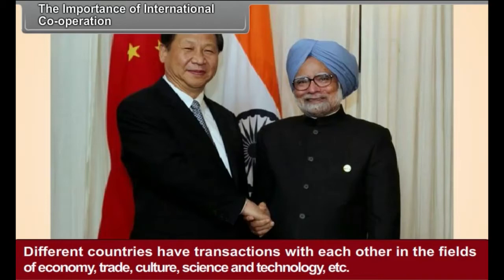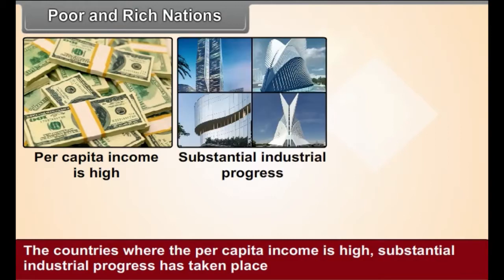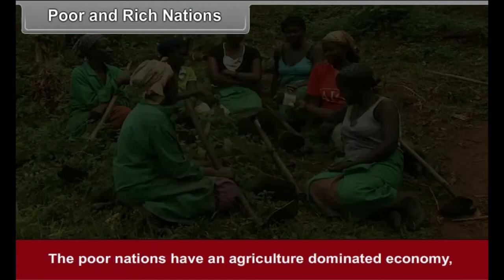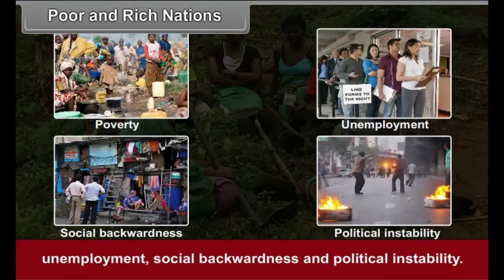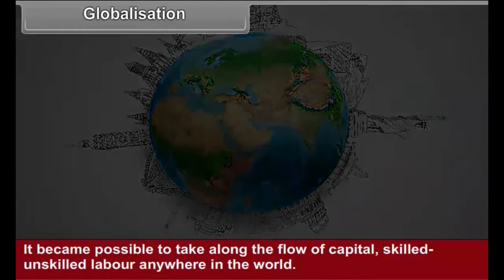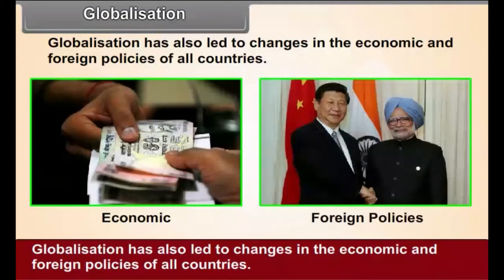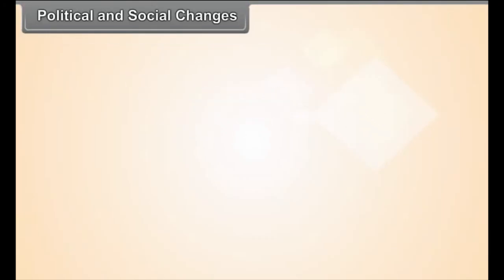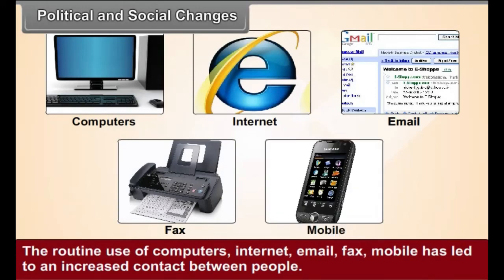international co operation and development